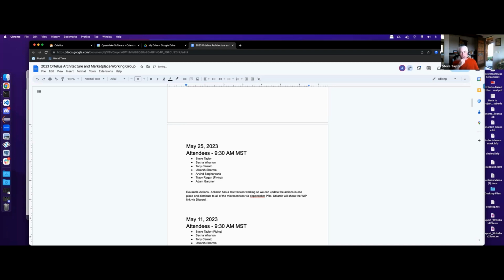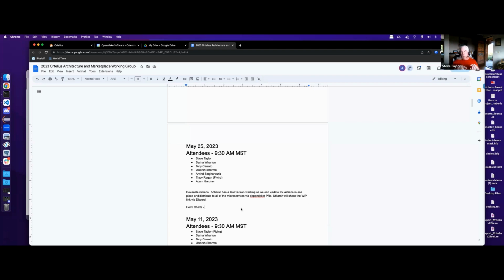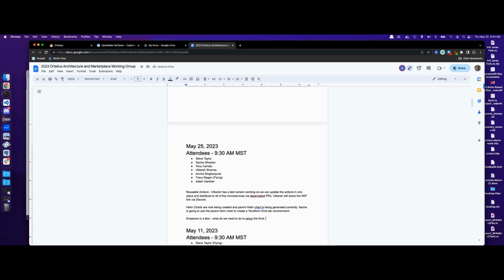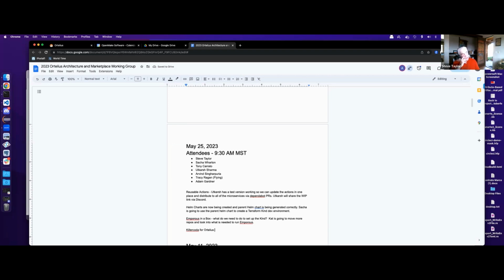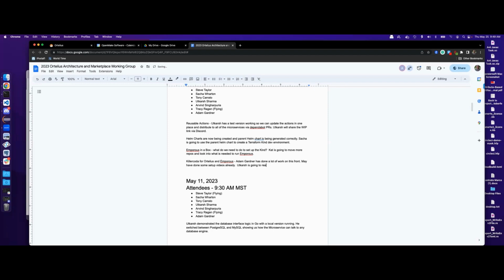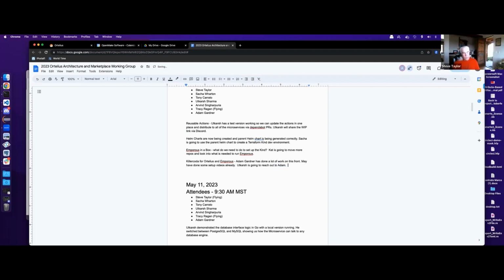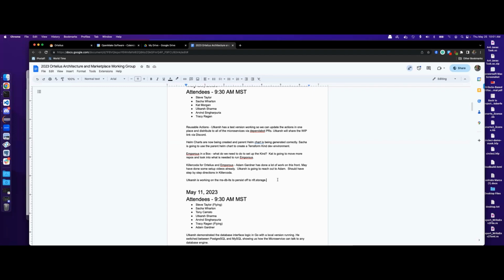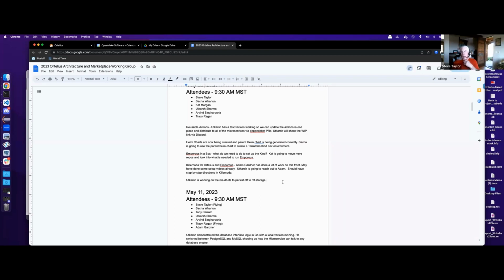May 25, 2023 - Ortelius Architecture Meeting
Work on microservice dependabots, Emporous and Killarcoda are included in this architecture meeting.